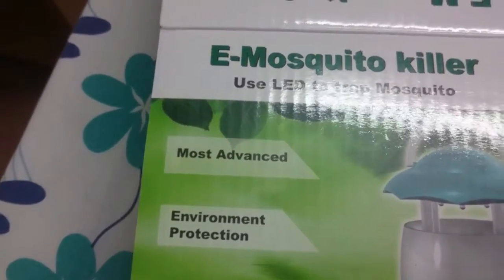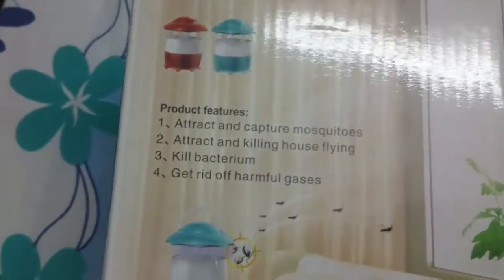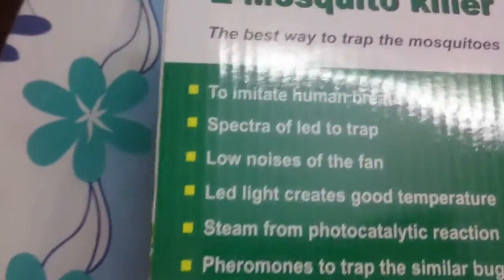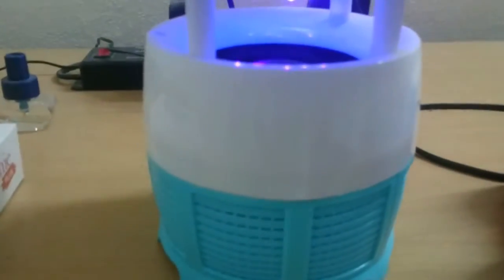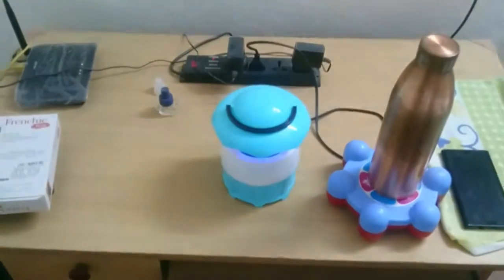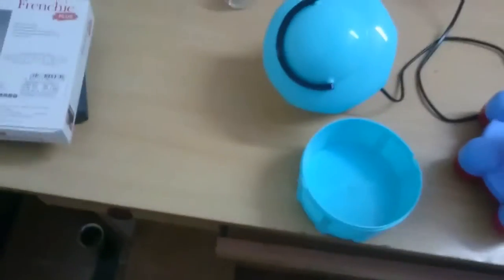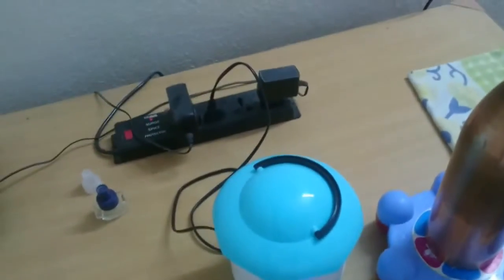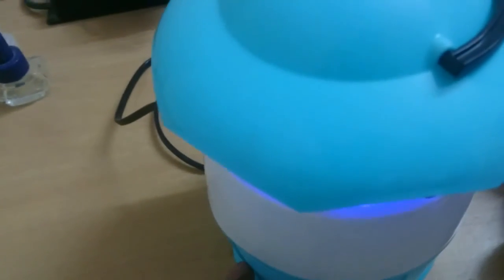How to use a Mosquito Killer Lamp